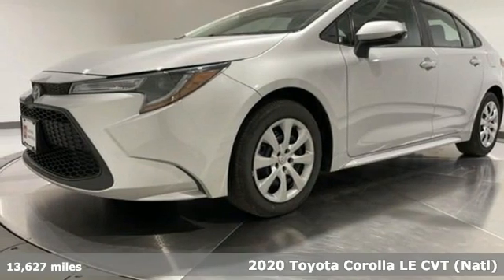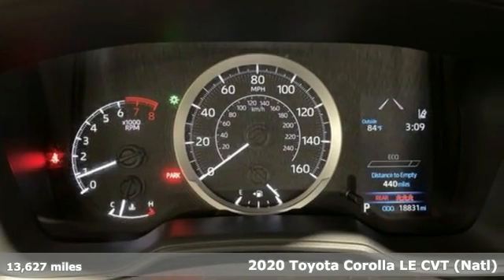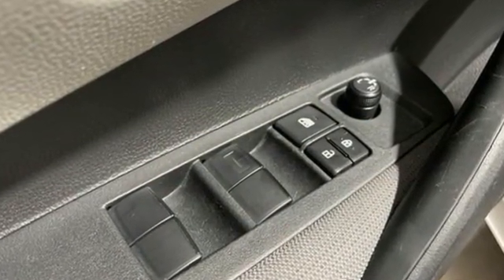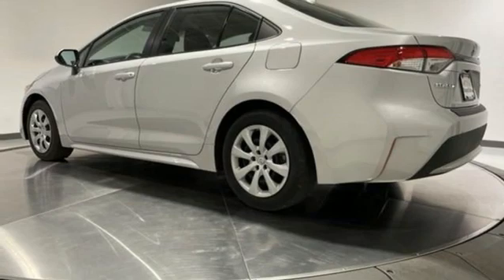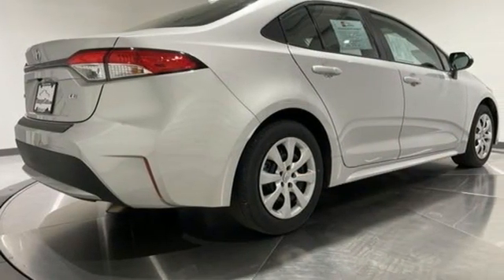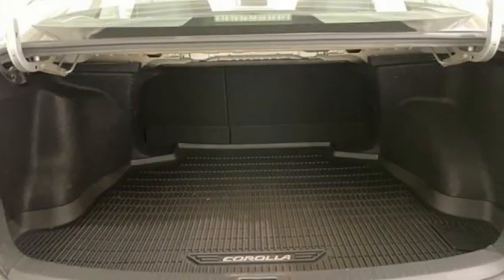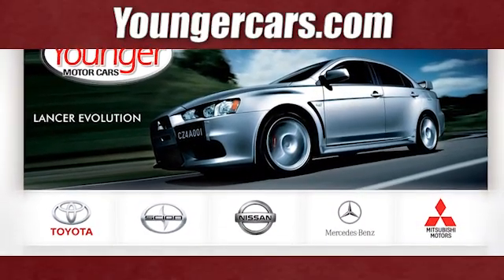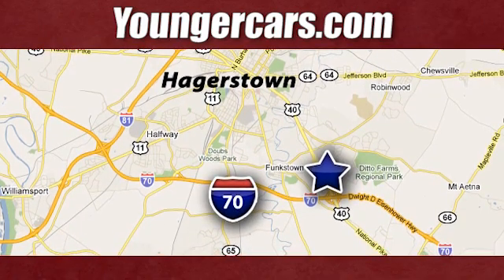Certified 2020 Toyota Corolla Frederick MD Hagerstown, WV V3206700 - SOLD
Year: 2020
Make: Toyota
Model: Corolla
Trim: LE
Engine: 1.8L I4 DOHC 16V
Transmission: CVT
Color: Silver
Mileage: 13627
Stock #: V3206700
VIN: 5YFEPRAE3LP079626
Recent Arrival! Priced below KBB Fair Purchase Price! 2020 Toyota Corolla LEbrOdometer is 5743 miles below market average!br30/38 City/Highway MPGbrbrToyota Details:brbr * Limited Comprehensive Warranty: 12 Month/12,000 Mile (whichever comes first) from certified purchase date. Roadside Assistance for 7 Year / 100,000 Mile (for Toyota Certified Used Vehicles program), Limited Comprehensive Warranty: 12 Month/12,000 Mile (whichever comes first) from certified purchase date. Battery Warranty coverage for 10 years/100,000 miles (2020 Hybrid models) or 8 years/100,000 miles (Hybrid models prior to 2020) from original date of first use when sold as new. Fuel Cell Vehicle Warranty 8 years/100,000 mile (whichever comes first) on key fuel cell components. Roadside Assistance for 7 Year / 100,000 Mile (for Toyota Certified Used Hybrids program)br * Powertrain Limited Warranty: 84 Month/100,000 Mile (whichever comes first) from TCUV purchase datebr * Warranty Deductible: $0br * 160 Point Inspection (for Toyota Certified Used Vehicles program), 174 Point Inspection (for Toyota Certified Used Hybrids program)br * Vehicle Historybr * Roadside Assistancebr * Transferable WarrantybrbrbrAwards:br * 2020 KBB.com 10 Coolest New Cars Under $20,000brbrTO KEEP YOU SAFE, WE DELIVER!brbrBUY ONLINE-TEXT-EMAIL-CHAT-PHONE AND WE WILL DELIVER YOUR NEXT VEHICLE TO YOUR DOOR!brbrFROM OUR SALES FLOOR TO YOUR DOOR!brbrIT'S THAT EASY!brbrSince 1976 the Younger family has been serving the Tri-State area with one of the best automotive experience available. Being a family owned operation allows Younger to take a caring attitude towards it's customers for long-term relationships. Our Dealership is built around customer service with a dealer who really takes you seriously. Our new state-of-the-art Toyota Building is full of new and exciting features like Wifi (Wireless Internet), Flat Screen TV's, leather comfy chairs in the Service Waiting Area, a coffee/cappuccino machine, fresh donuts daily, a slushy machine and complimentary popcorn. We also offer complimentary hot dogs and Quizno's subs at lunchtime when you're here for a service appointment!brbrSo, if you're looking for a quality vehicle and superior customer service, contact us and we will deliver.brbrYou have my personal commitment to a fun and rewarding automotive experience!brbrBrandon Younger Owner/President.

Be One!

Address:
1945 Dual Highway